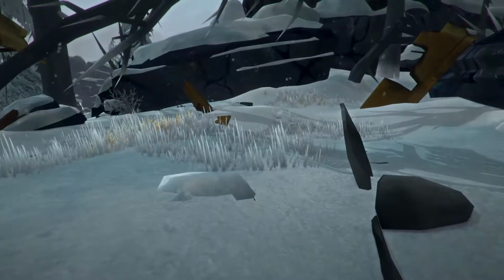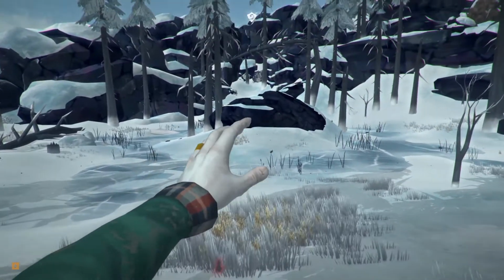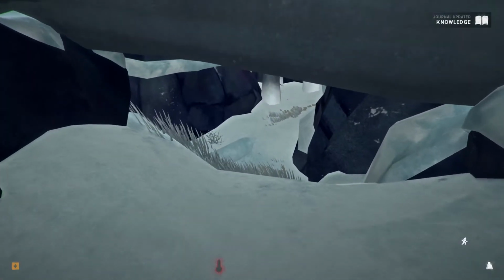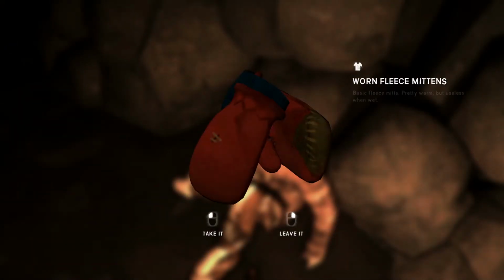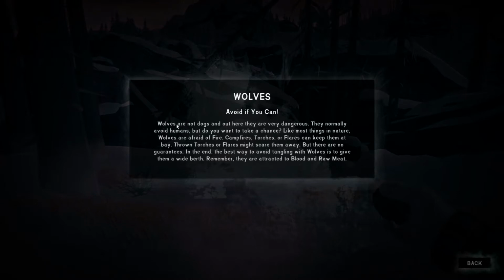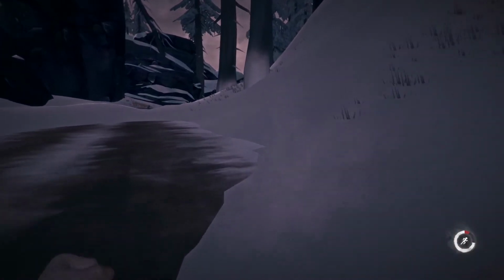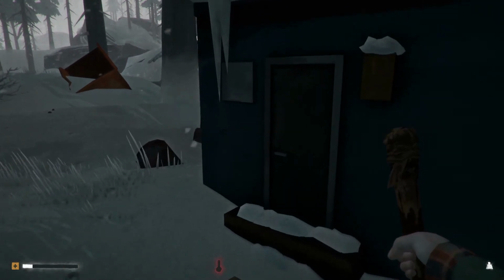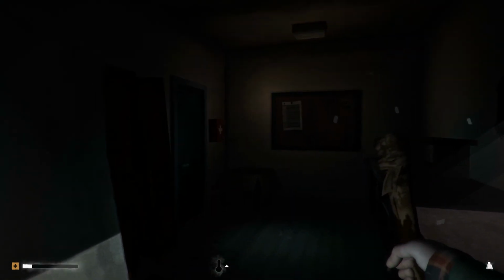Wolf Encounter | The Long Dark | Story Mode Episode 1 - Wintermute Part 2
My Friends YouTube Channels:
WINTERMUTE
The episodic story-mode for The Long Dark, WINTERMUTE launches with two of the five episodes that form its Season One.

In Episode One: “Do Not Go Gentle”, bush pilot Will Mackenzie (player character) and Dr. Astrid Greenwood are separated after their plane crashes deep in the Northern Canadian wilderness in the aftermath of a mysterious flash of light in the sky. Struggling to survive as he desperately searches for Astrid, Mackenzie comes across the small town of Milton, where he begins to understand the scope of this quiet apocalypse.

In Episode Two: “Luminance Fugue”, Mackenzie’s search for Astrid takes him deeper into the savage Winter wilderness. A mysterious trapper may be the key to finding Astrid, but can he be trusted?

The first two episodes of WINTERMUTE represent approximately 15 hours of gameplay. Episodes Three to Five are included in the price of the game, and will be unlocked for free as they are released.

Features performances by Jennifer Hale, Mark Meer, David Hayter, and Elias Toufexis (Episode Three), and the music of Cris Velasco.

What is The Long Dark?
The Long Dark is a thoughtful, exploration-survival experience that challenges solo players to think for themselves as they explore an expansive frozen wilderness. There are no zombies -- only you, the cold, and everything Mother Nature can throw at you.

Intro Music
Funeral March of a Marionette
David_B_Jolley

Outro Music
Memories